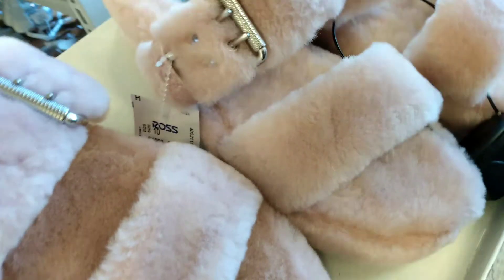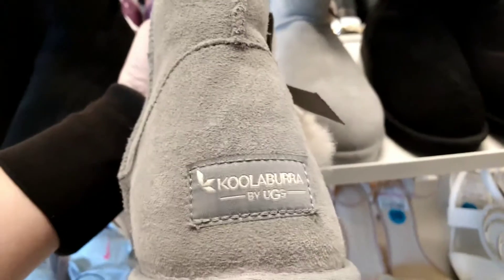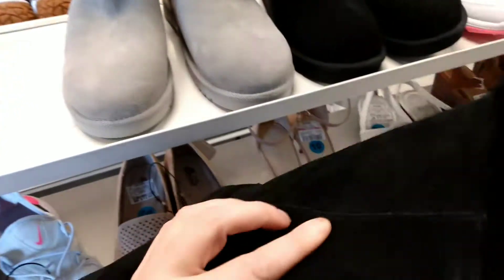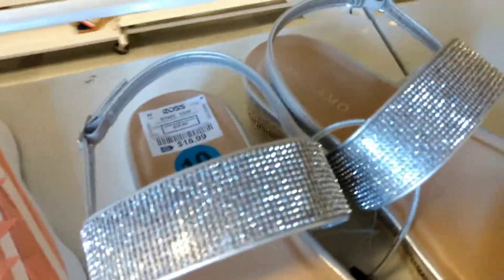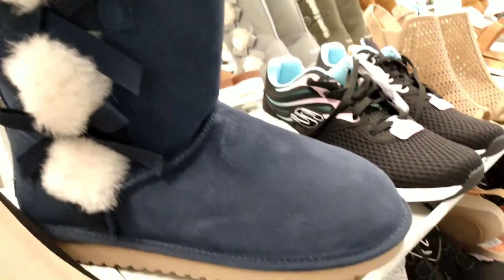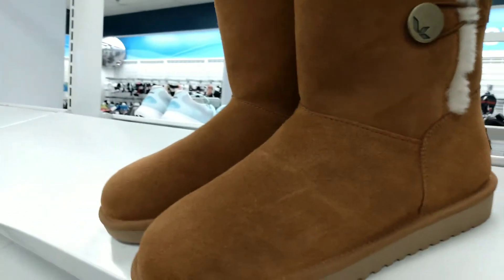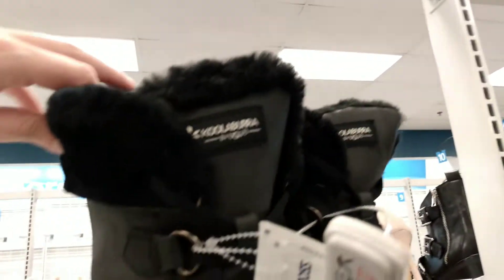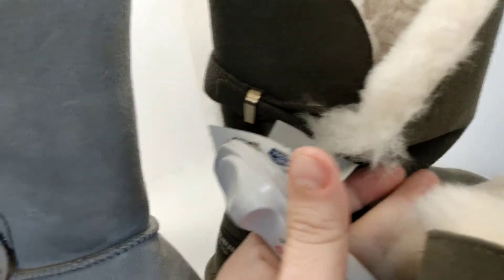*JACKPOT* HUGE UGG SLIDES, BOOTS, SLIPPERS SALE AT ROSS